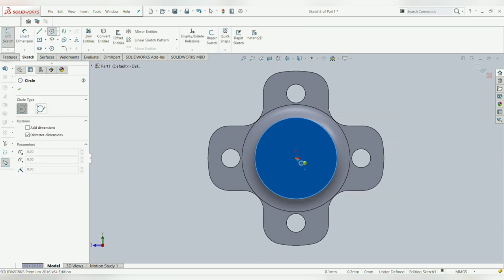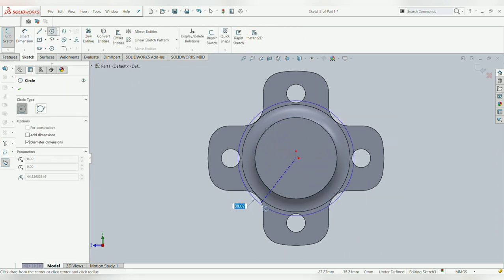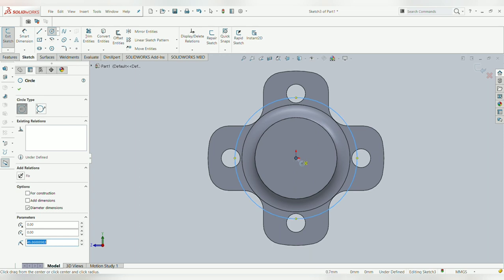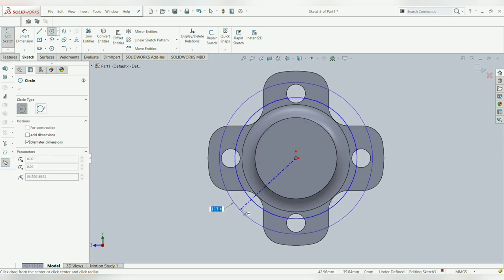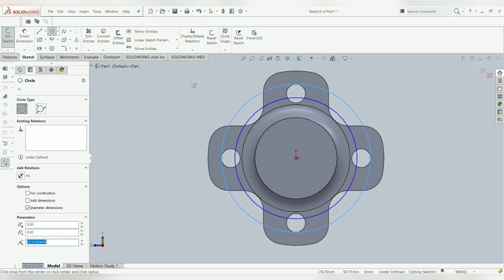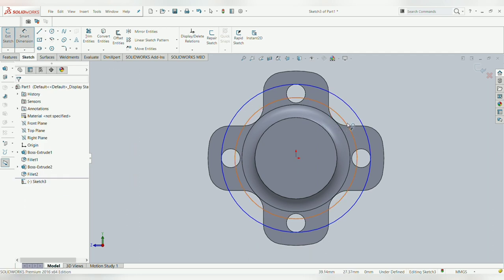How to Design a Wheel-hub in Solidworks by VCET SOLECTHON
This video will help Auto-enthusiasts to learn about designing of Hub for Automobiles.

  We are a student team from India. We design and manufacture SOLAR-ELECTRIC cars.